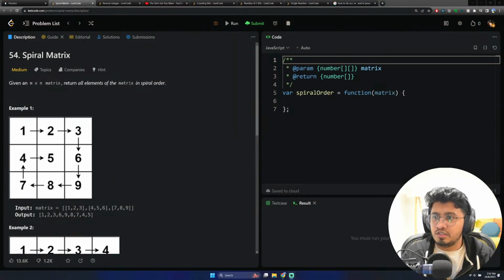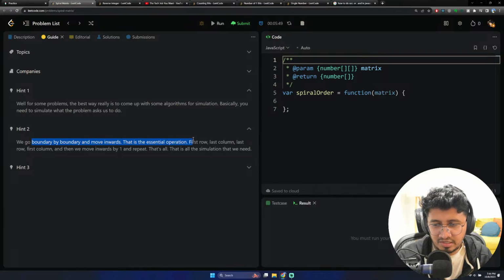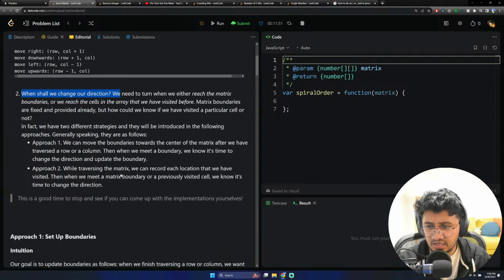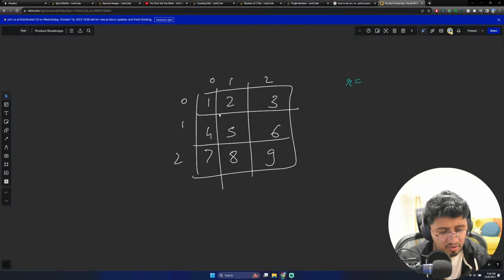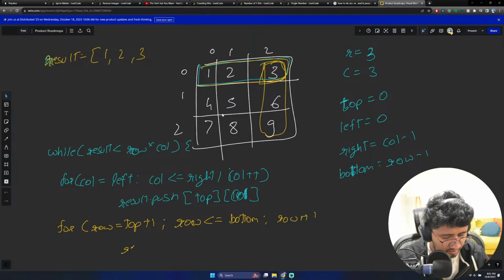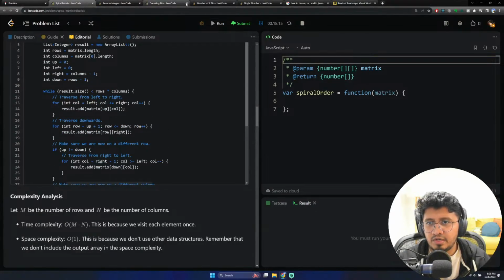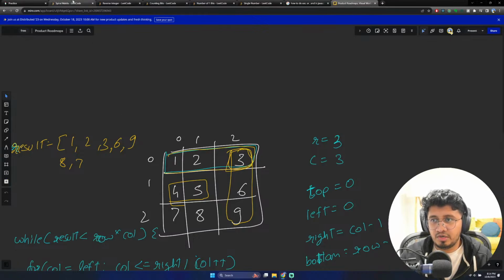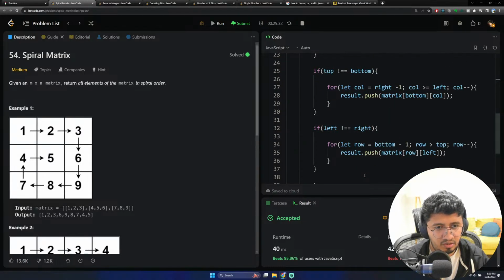54. Spiral Matrix | Leetcode